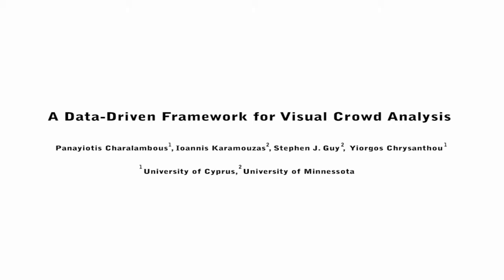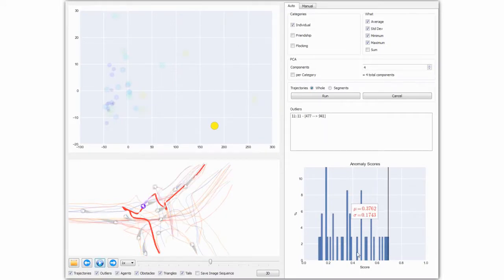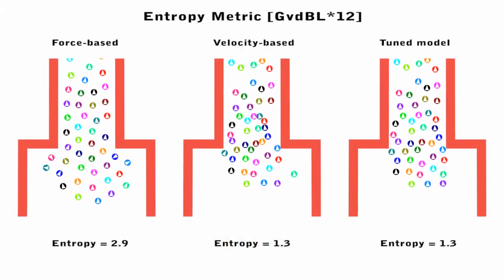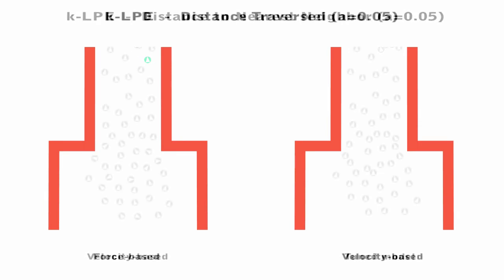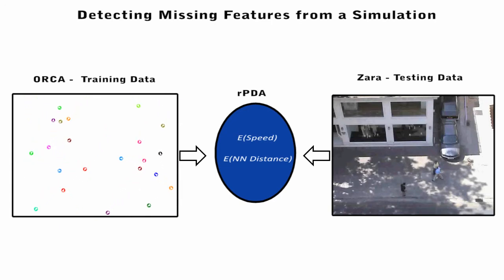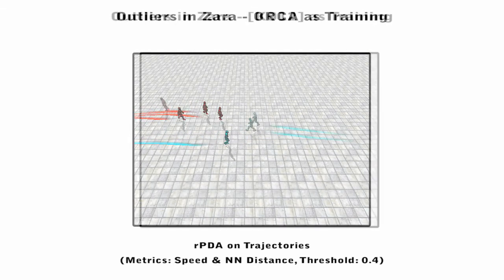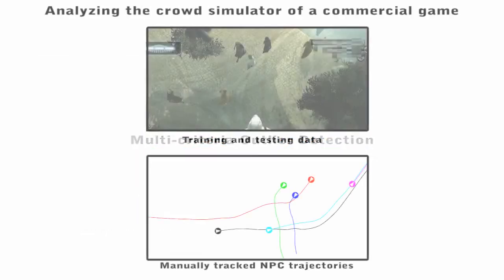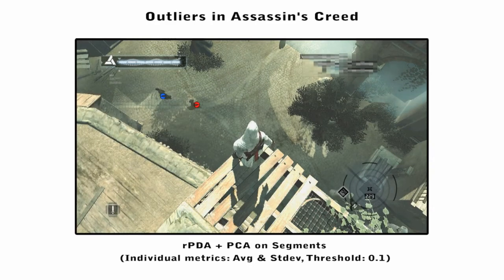Pacific Graphics 2014 - A Data-Driven Framework for Visual Crowd Analysis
We present a novel approach for analyzing the quality of multi-agent crowd simulation algorithms. Our approach is data-driven, taking as input a set of user-defined metrics and reference training data, either synthetic or from video footage of real crowds. Given a simulation, we formulate the crowd analysis problem as an anomaly detection problem and exploit state-of-the-art outlier detection algorithms to address it. To that end, we introduce a new framework for the visual analysis of crowd simulations. Our framework allows us to capture potentially erroneous behaviors on a per-agent basis either by automatically detecting outliers based on individual evaluation metrics or by accounting for multiple evaluation criteria in a principled fashion using Principle Component Analysis and the notion of Pareto Optimality. We discuss optimizations necessary to allow real-time performance on large datasets and demonstrate the applicability of our framework through the analysis of simulations created by several widely-used methods, including a simulation from a commercial game.